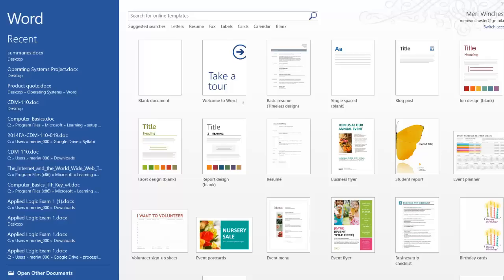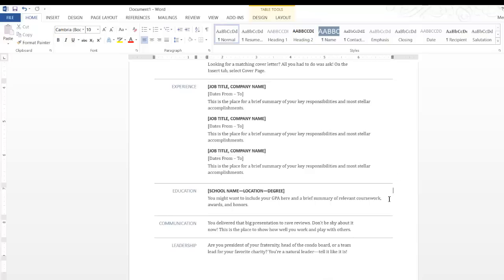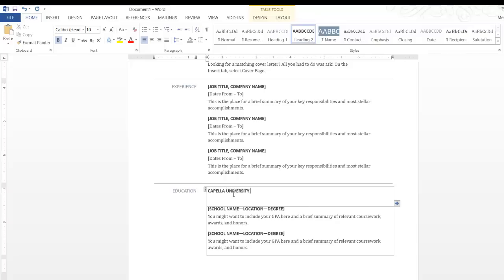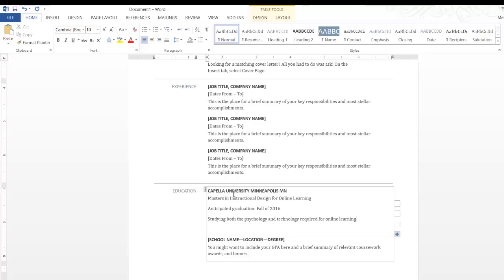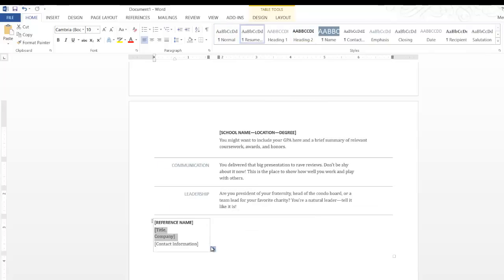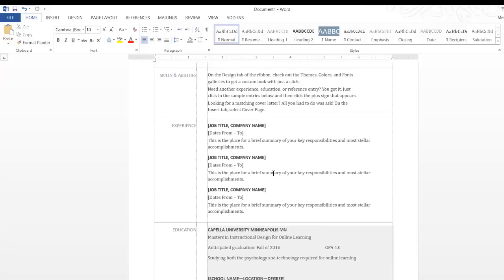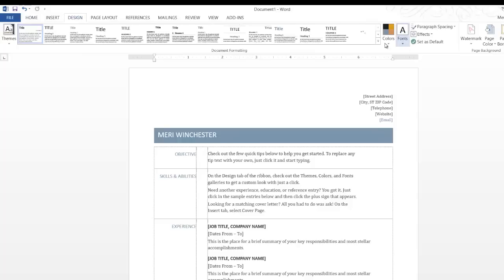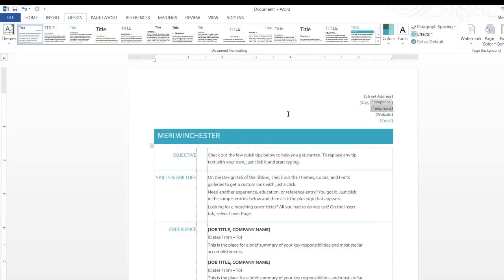Creating a resume in Word 2013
Creating a resume from a template in Word 2013